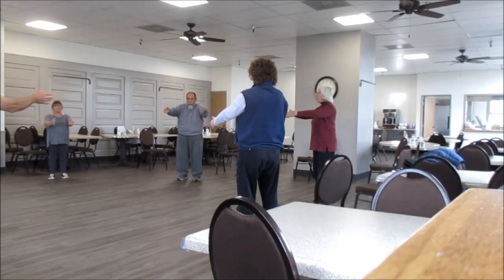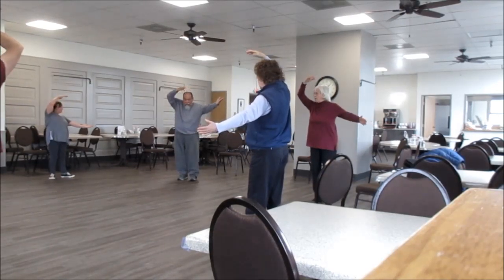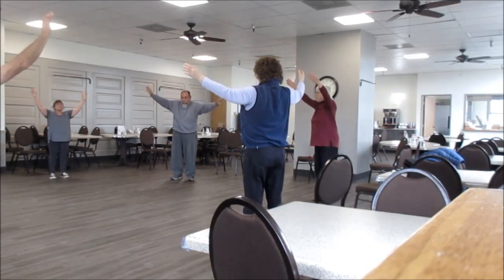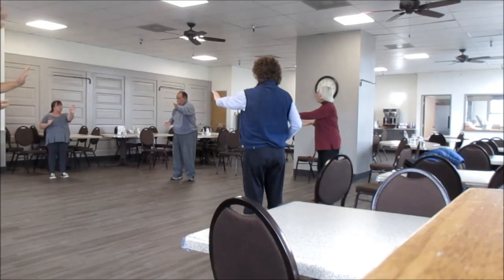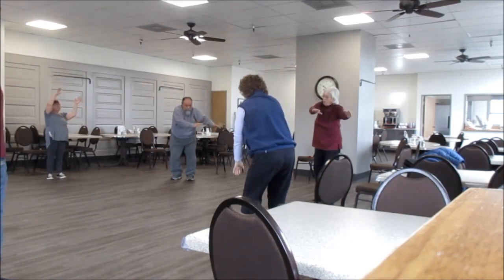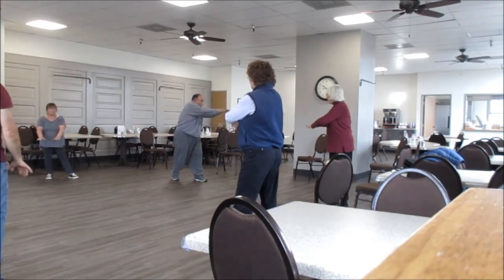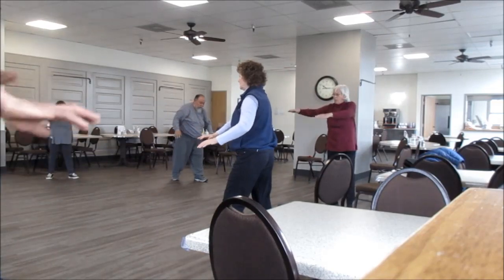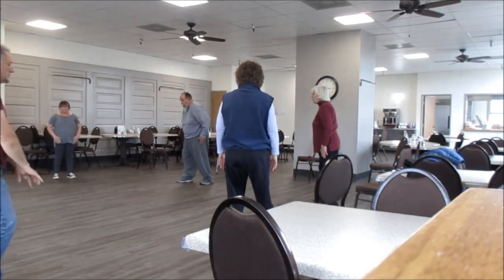Qigong mid June 23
consult your doctor before beginning any new exercise program. Feel free to post a like to a better description of these exercises